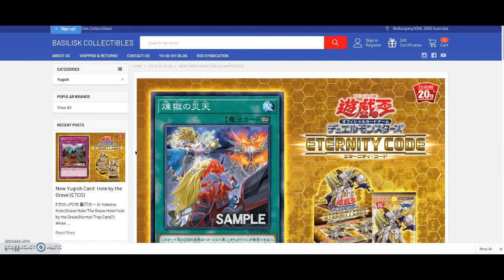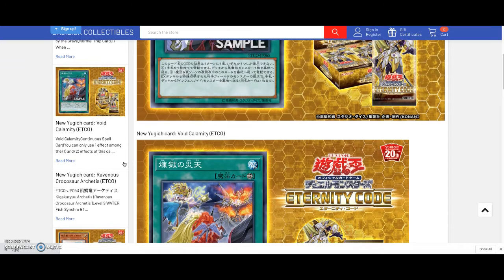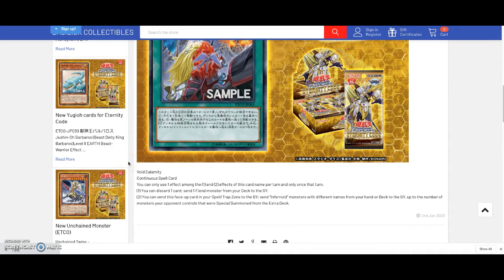New Yugioh card: Void Calamity (ETCO)